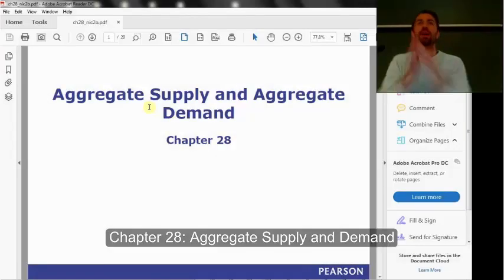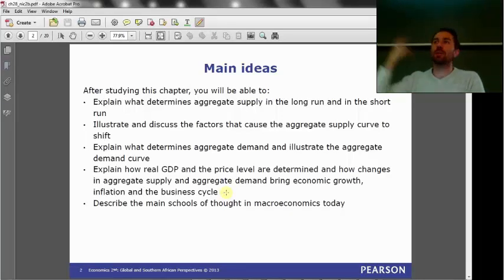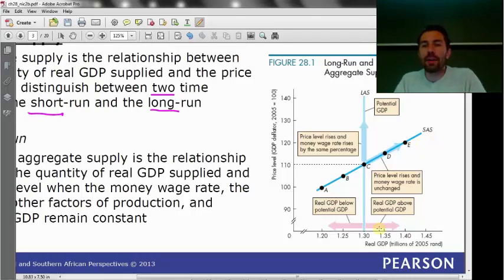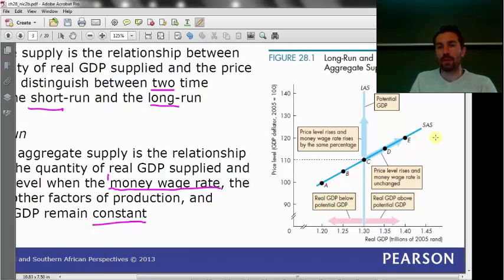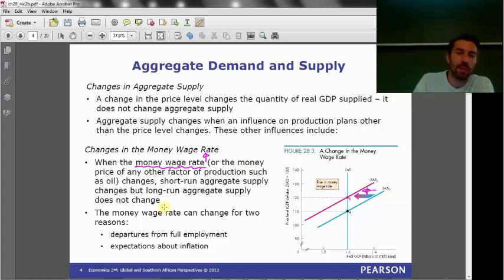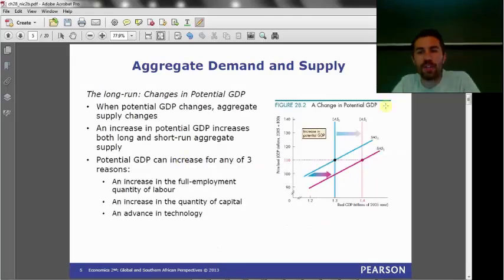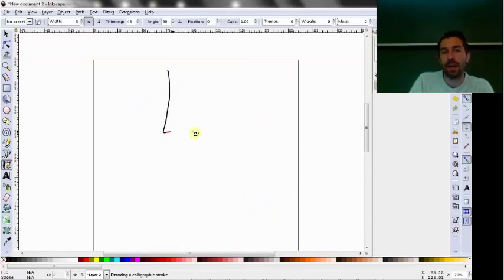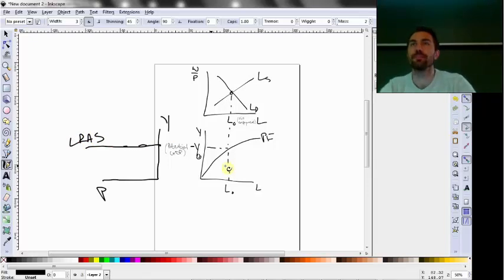20170928 w9 L17 P1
Aggregate Demand and Aggregate Supply